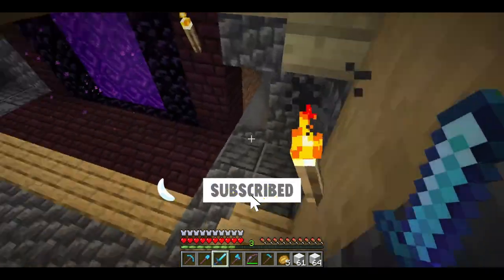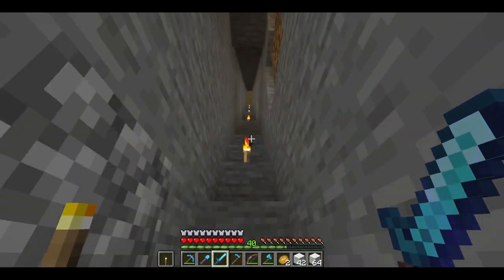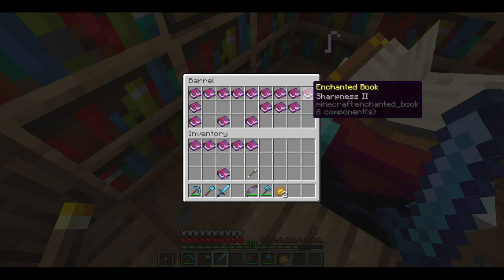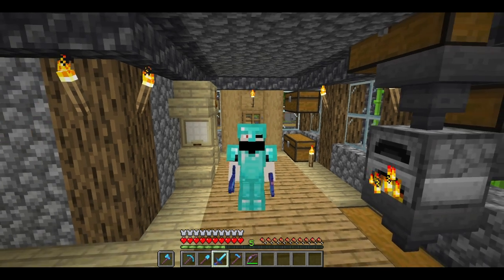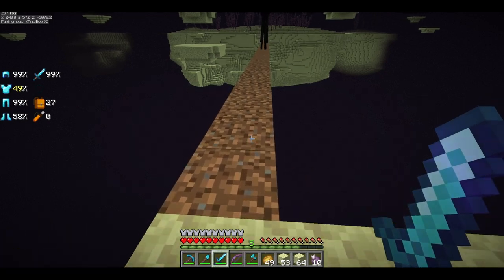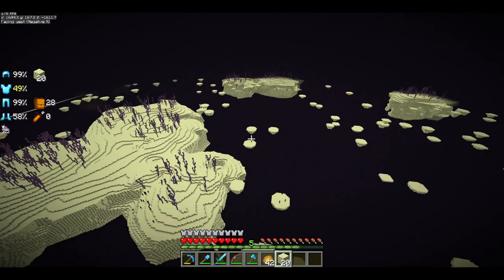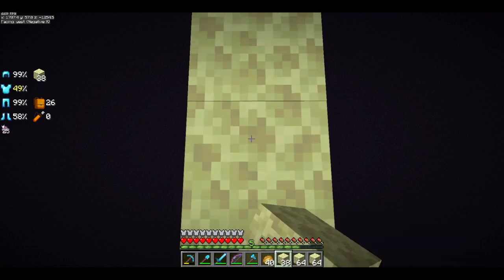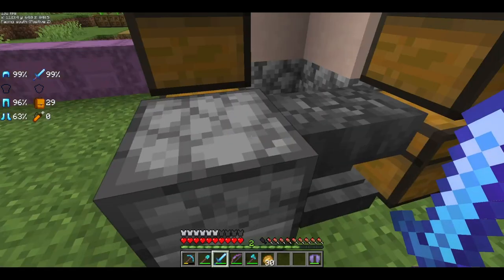SWJ Ep 40: Double End City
Hey everyone! In this episode, we started off with destroying some Sculk in The Ancient City. Then we went to The End to search for an End City, only to find a double End City, after almost giving up. I hope you all enjoy the episode.